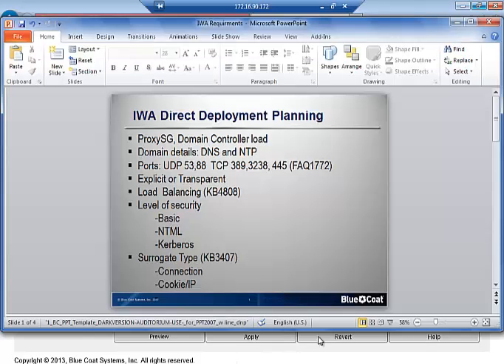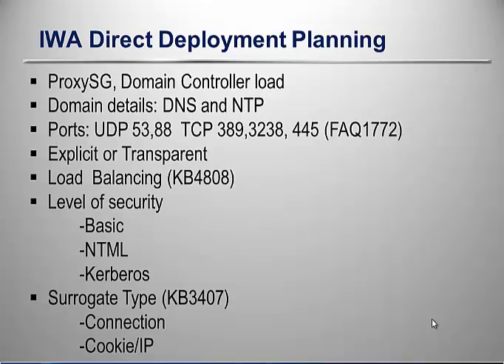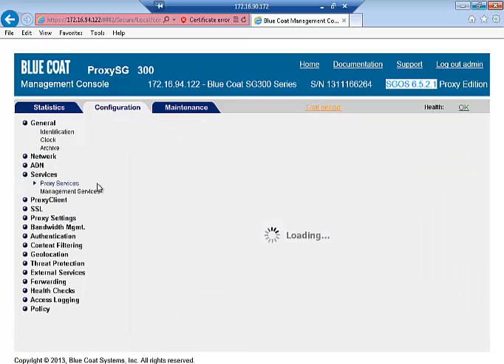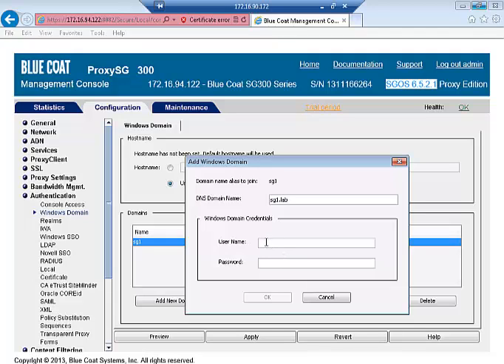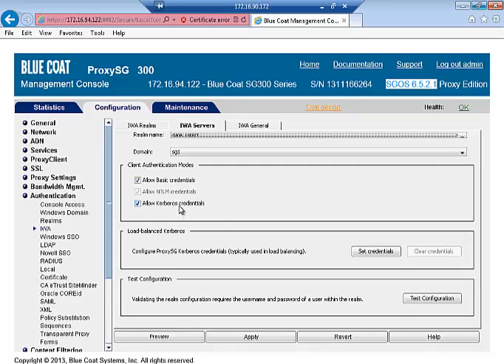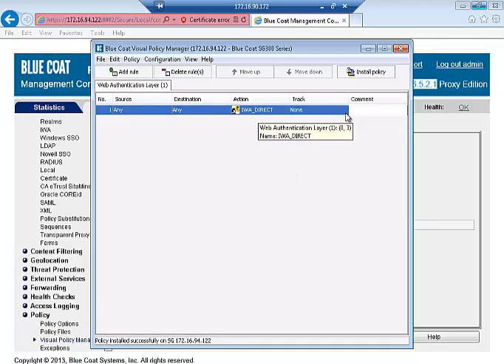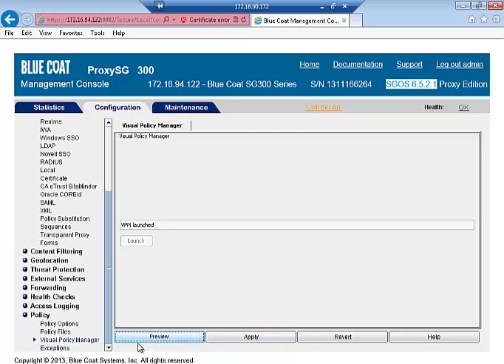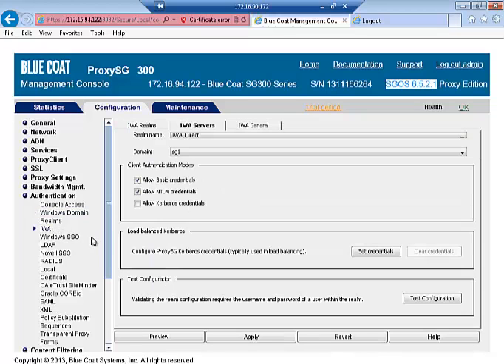Authentication Realms on the ProxySG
This video  describes how to configure the  IWA  direct realm on the Blue Coat  ProxySG. Deployment planning  considerations for the IWA direct realm  are also addressed in this  video.